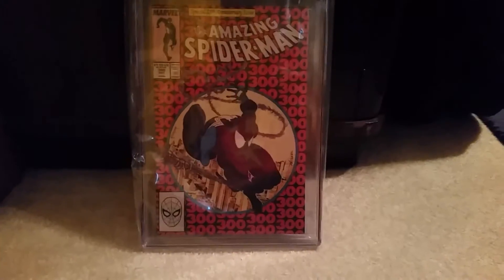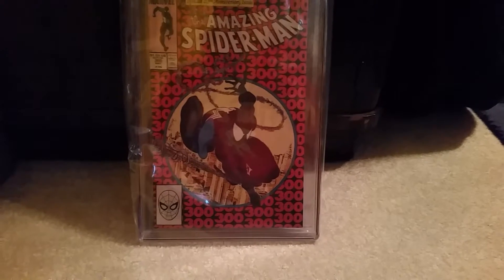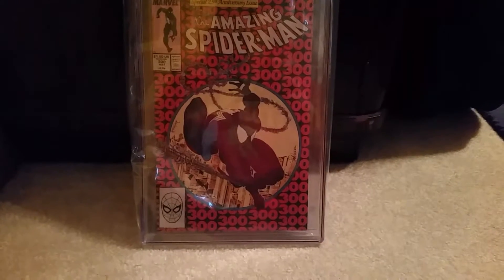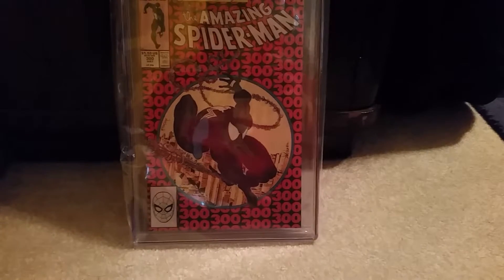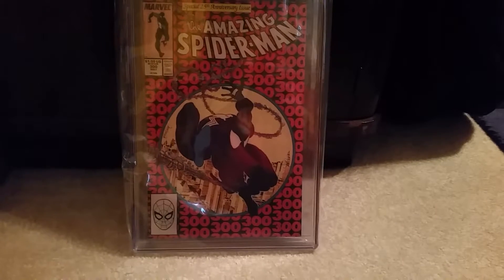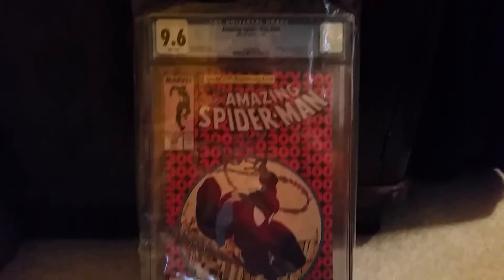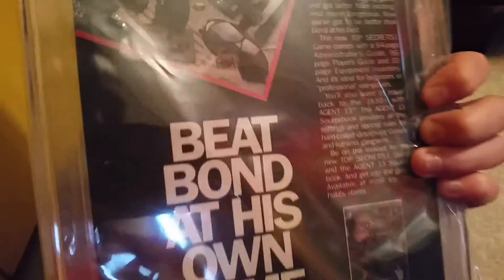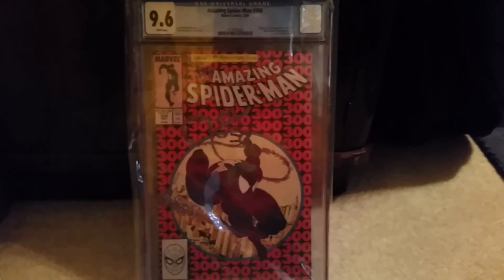1st CGC submission